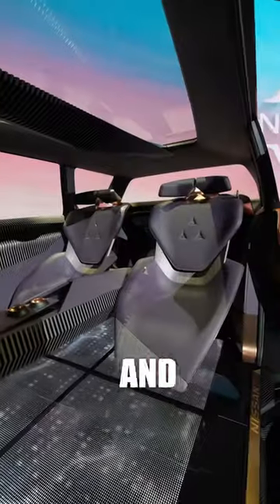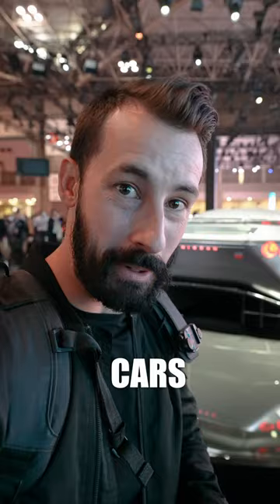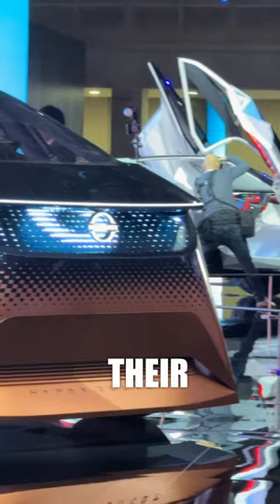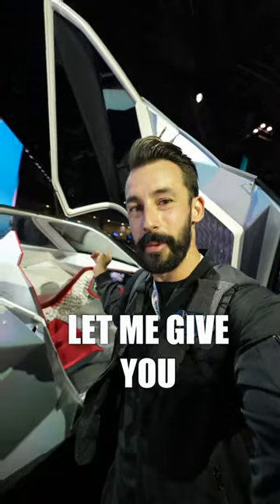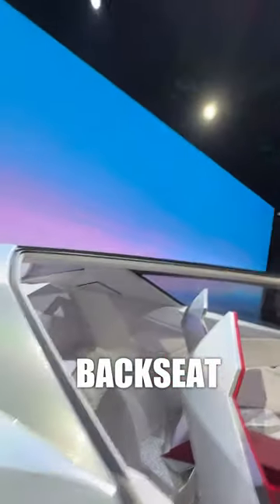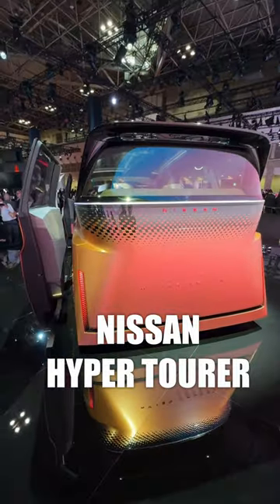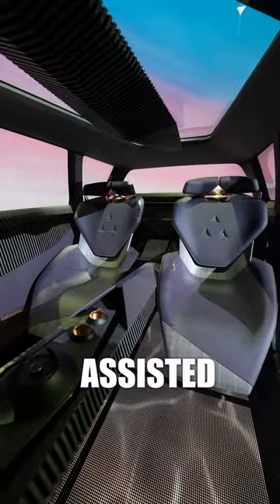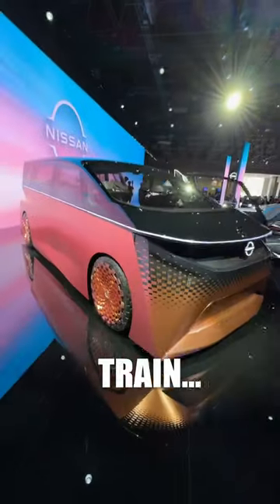Japan’s BEST EV Concepts!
Huge thanks to Nissan for Inviting me out to the Japan Mobility Show!!
Absolutely loved the Nissan Hyper Punk and the Nissan Hyper Tourer!!

This might be an ad / pr but I am just ecstatic to be working with @Nissan
So huge gratitude to this team of amazing people who make all this happen!!